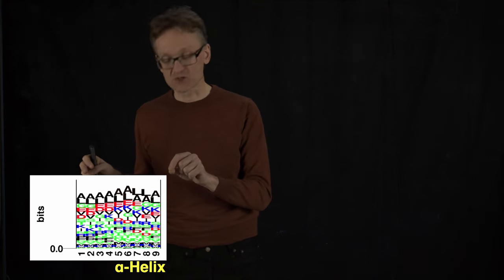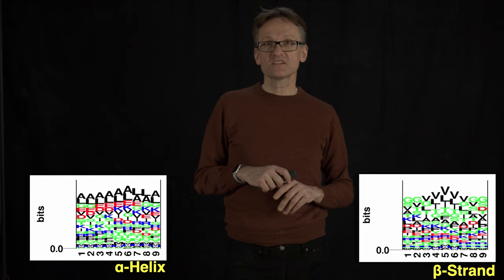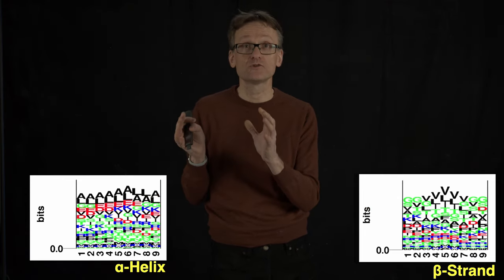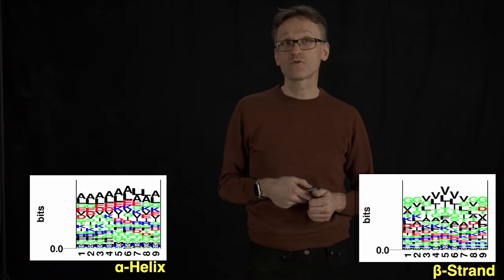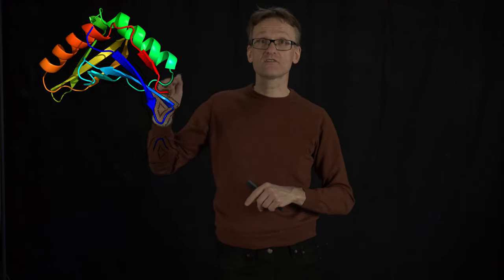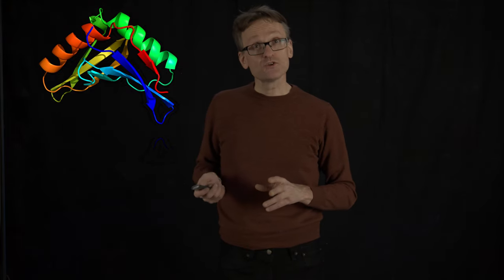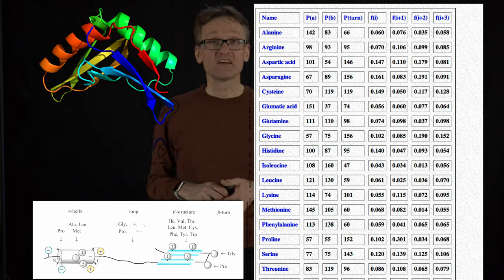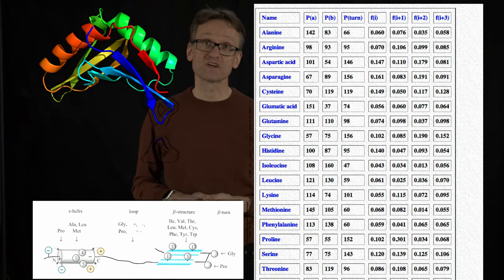Lecture 11, concept 21: Secondary structure prediction